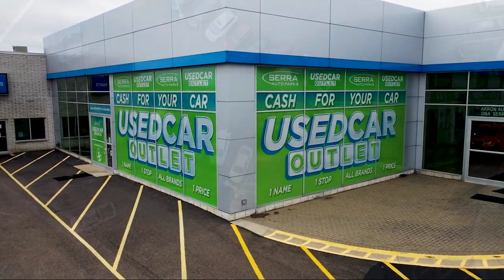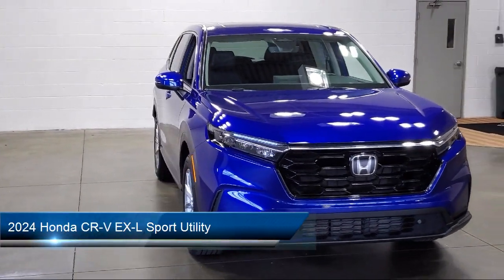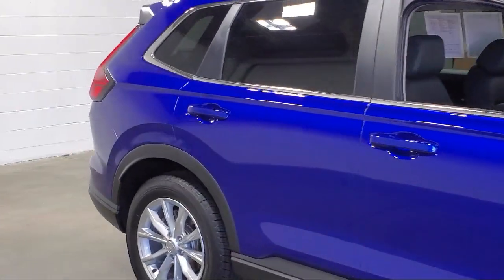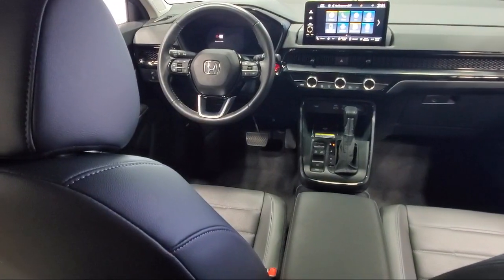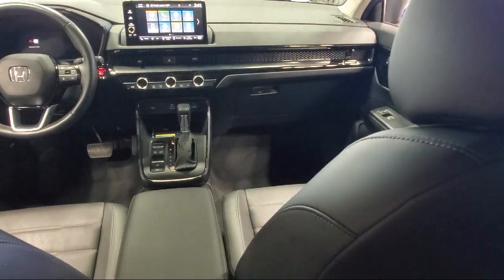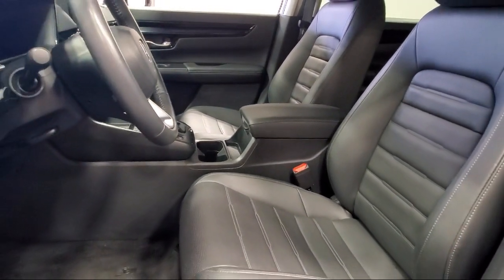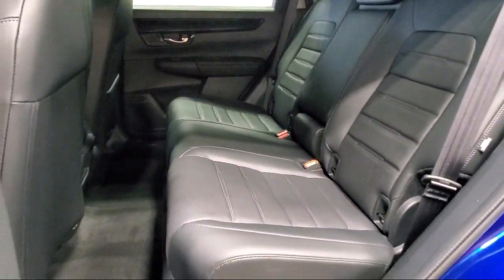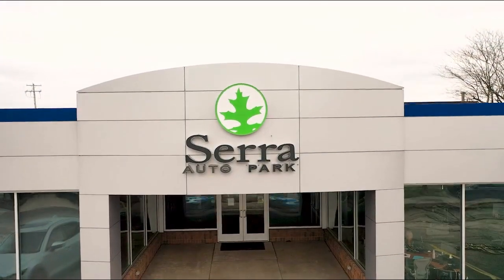2024 Honda CR-V EX-L Sport Utility Akron Canton Wadsworth Cuyahoga Falls Green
2024 Honda CR-V EX-L Sport Utility Stock Number: 34830L Vin:2HKRS4H79RH438915.